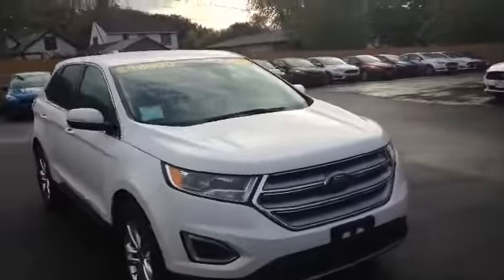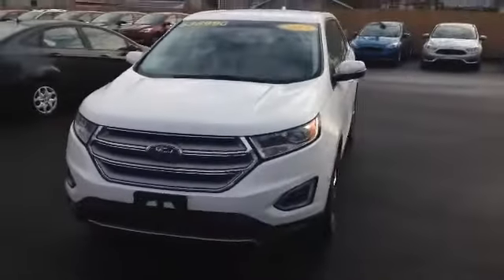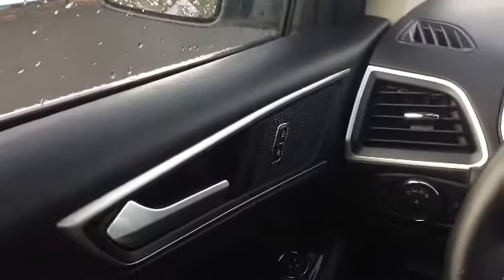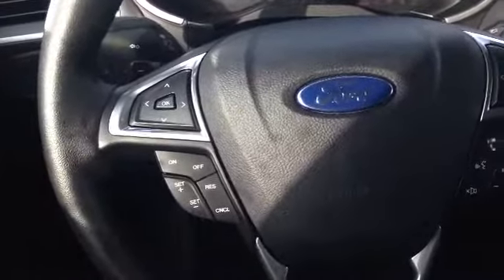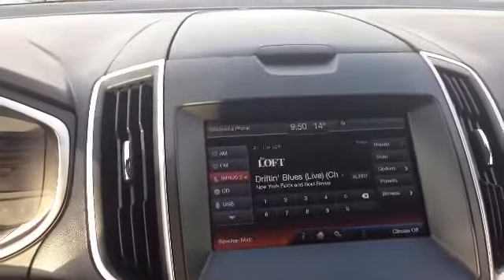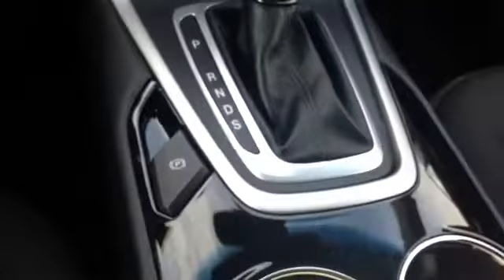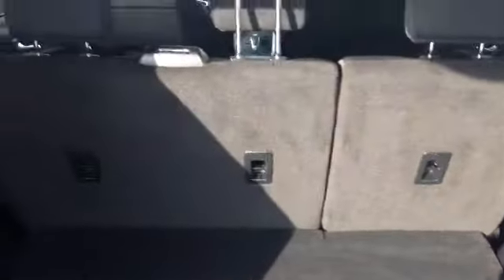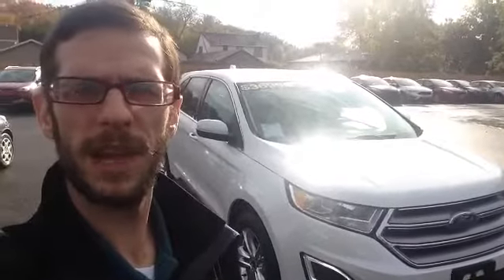2015 Ford Edge (executive vehicle)